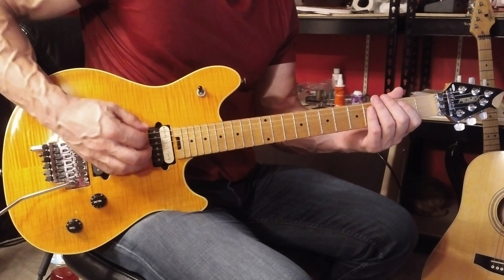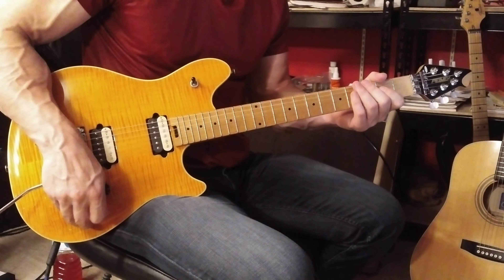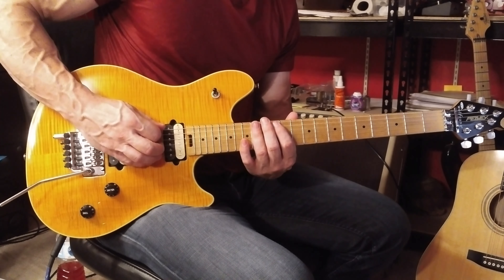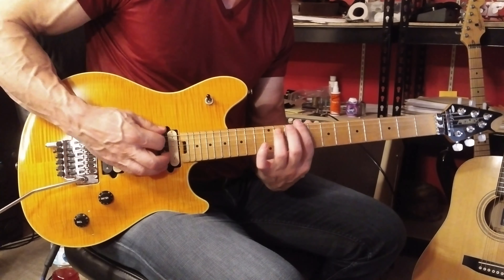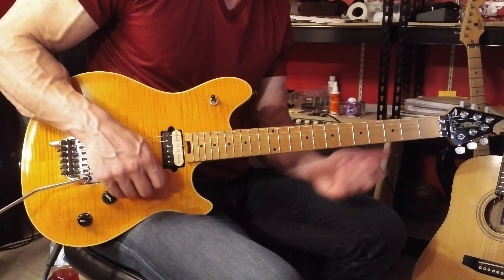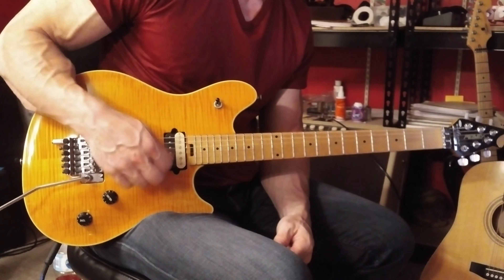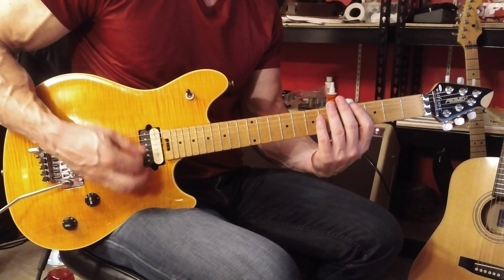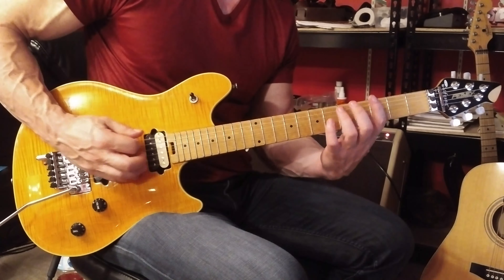Master of Puppets - Introduction Part 1